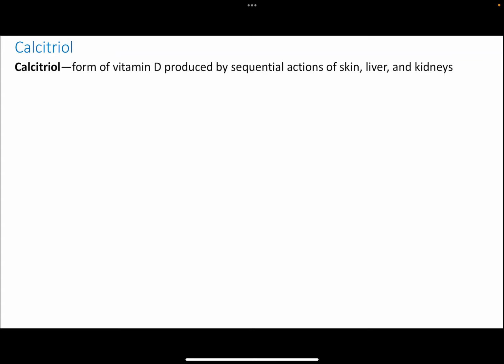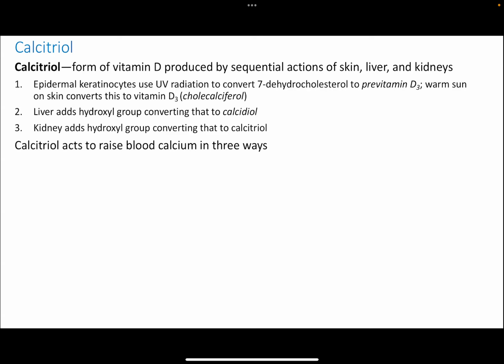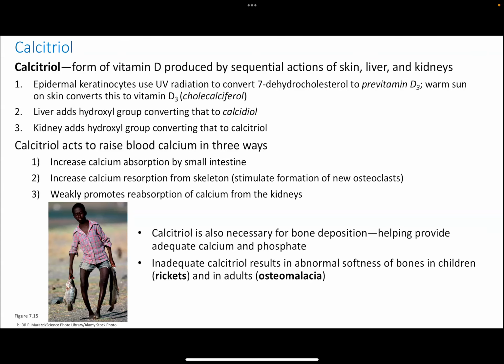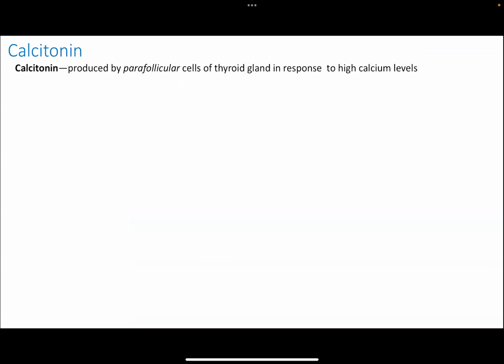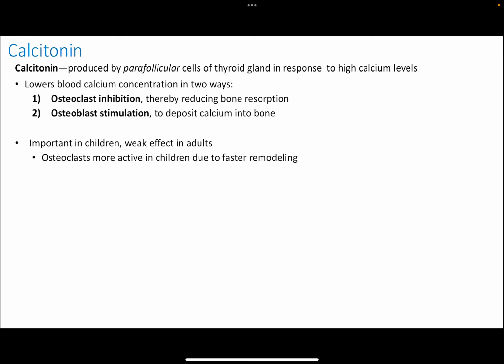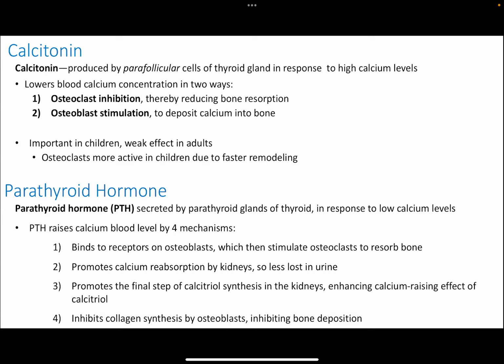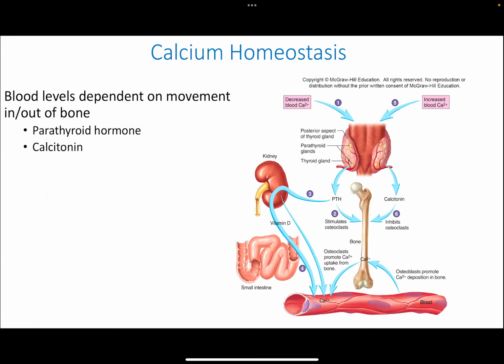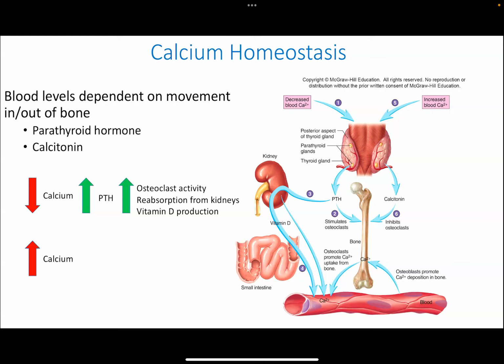Ch 7 Part D3 Calcium Hormones